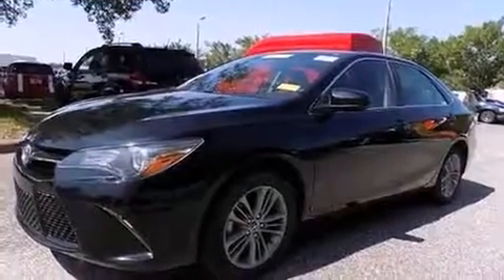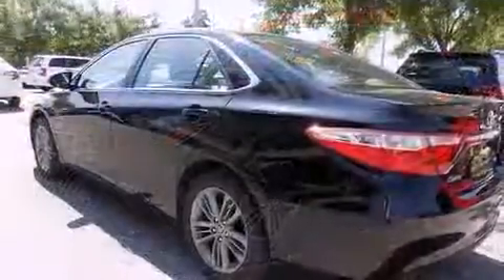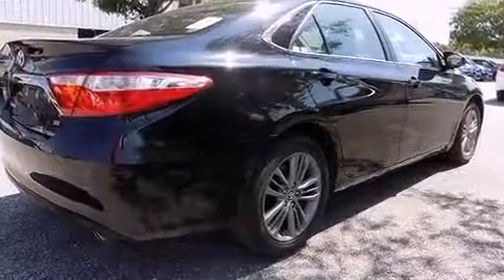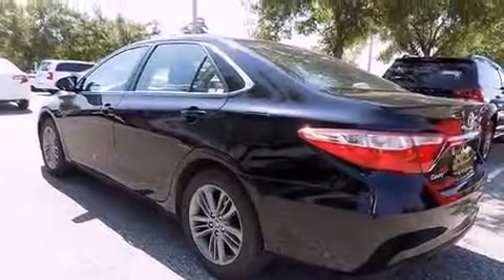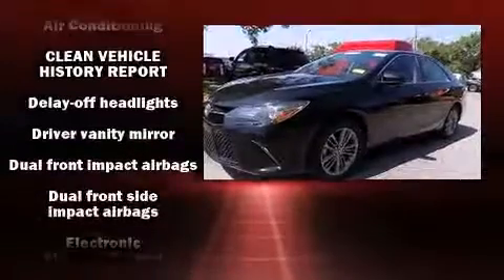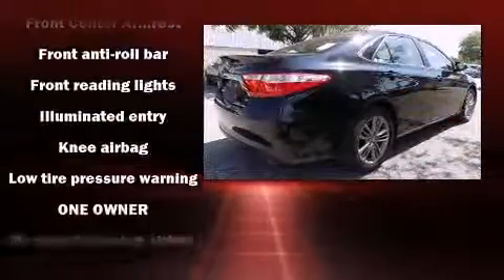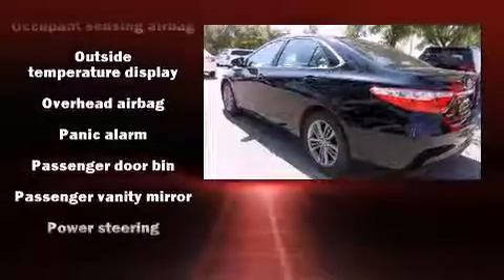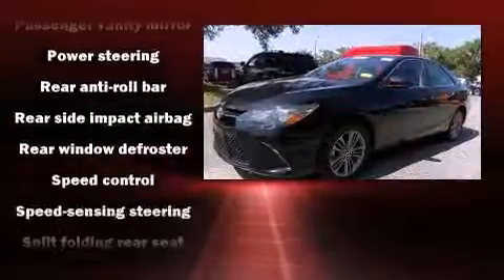2015 Toyota Camry in Orlando, FL 32817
Greenway Ford
9001 East Colonial Dr

Outstanding design defines the 2015 Toyota Camry. This 4 door, 5 passenger sedan just recently passed the 40,000 mile mark! Smooth gearshifts are achieved thanks to the efficient 4 cylinder engine, and for added security, dynamic Stability Control supplements the drivetrain. Both high fuel economy and flexible performance are assured by the 6 speed automatic transmission. It's equipped with tons of terrific amenities, but it won't break your budget. Such as remote keyless entry, 1-touch window functionality, variably intermittent wipers, a trip computer, air conditioning, fully automatic headlights, an overhead console, and cruise control. You and your passengers will enjoy the stereo system, which includes a CD player with MP3 capability, steering wheel mounted audio controls, and 6 speakers, enhancing the audio experience throughout the interior. Passenger security is always assured thanks to various safety features, such as: head curtain airbags, front and rear SIDE impact airbags, traction control, brake assist, ignition disabling, and 4 wheel disc brakes with ABS. This car was designed with safety in mind, allowing you to drive with even greater assurance. We have the vehicle you've been searching for at a price you can afford. Please don't hesitate to give us a call.